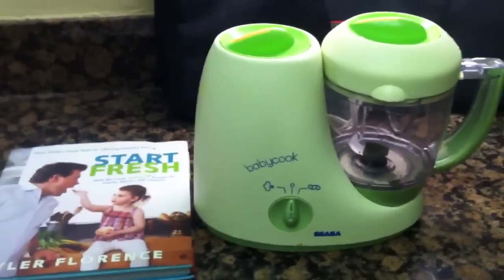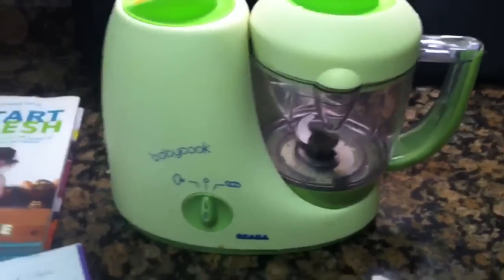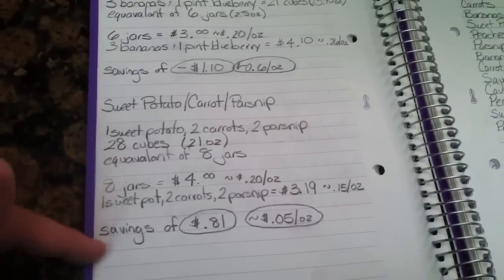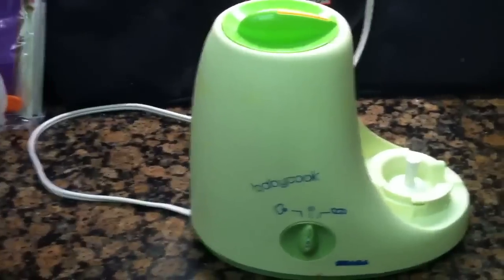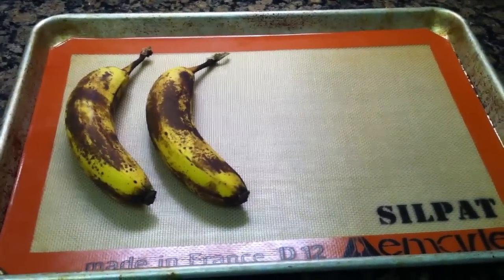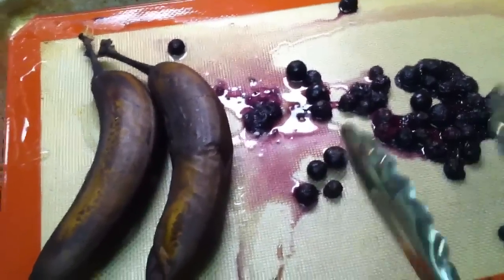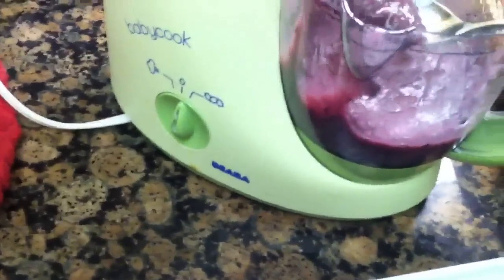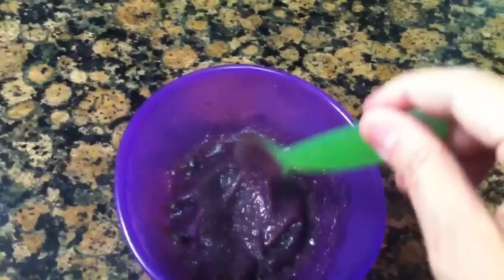Baby & Toddler How To: Making Homemade Baby Food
Making homemade baby food for your baby or toddler can be really fun and rewarding. You are able to control exactly what your little one is eating, and can save a lot of money as well.

This video will give you a few basic tips on making baby food as well as walk you through two of my favorite simple baby food recipes.

There are lots of great resources and cookbooks out there to help you as well. Don't be afraid to experiment and try new things with your baby and most importantly, have FUN!